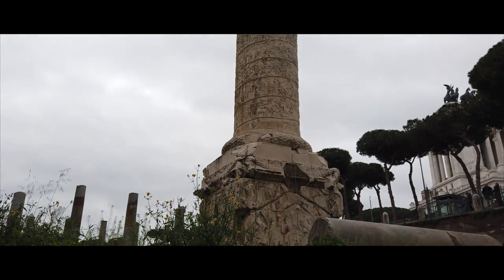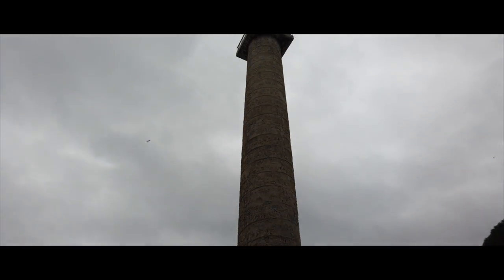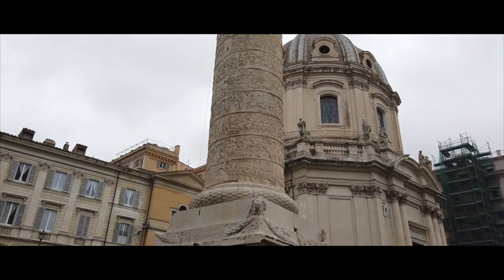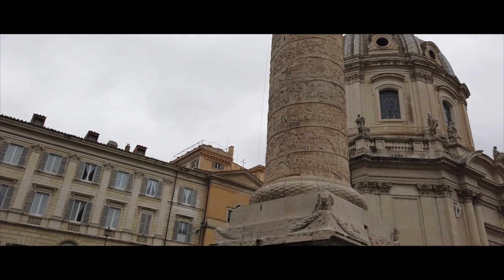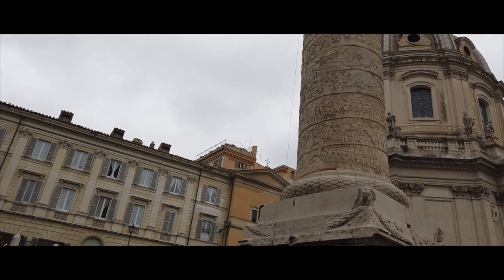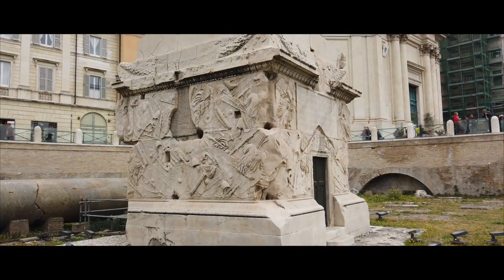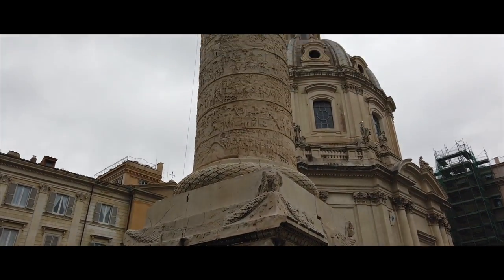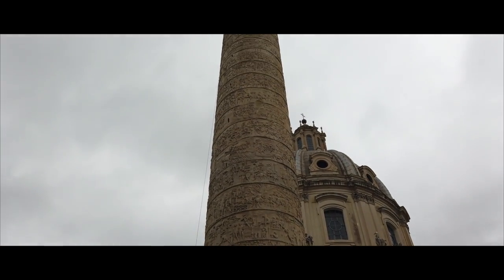Trajan's Column | Rome 2019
Team Periwinkle: Meghan Bevan, Matthew Choy, Melissa Joya

On March 10th, 2019, we visited this historic column situated at the northwest end of Trajan’s Forum. The column was built to mark the triumph of Rome over the Dacians and depicts the story of the two Dacian Wars is full of Roman mythology and history told from the perspective of the Romans. Originally, there was a bronze eagle placed on top of the column, later replaced by a bronze statue of the deceased emperor Trajan, and once again replaced by St. Peter in 1588. This was common practice for the Roman Church to take historic sites and repurpose them to fit the Catholic religion.